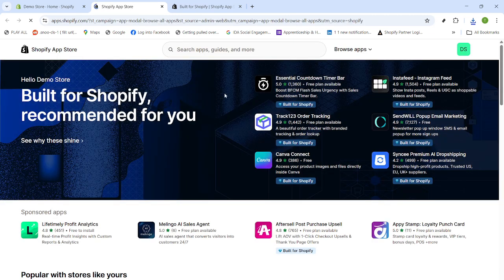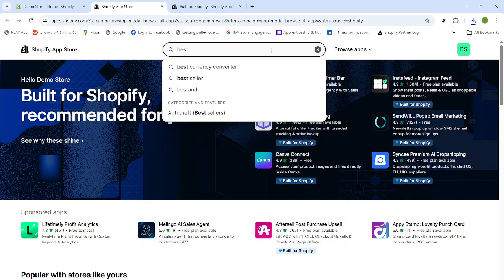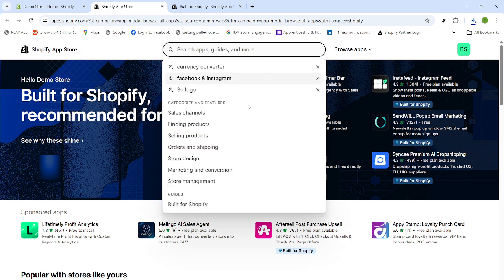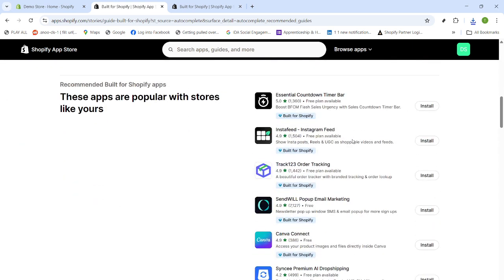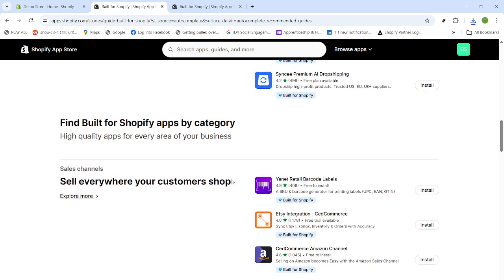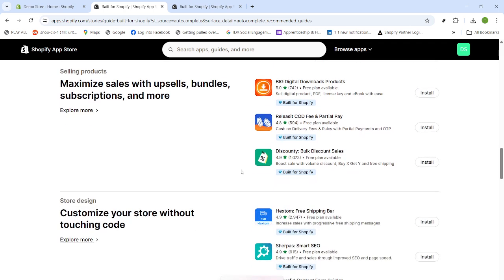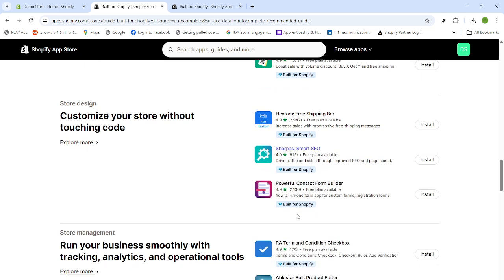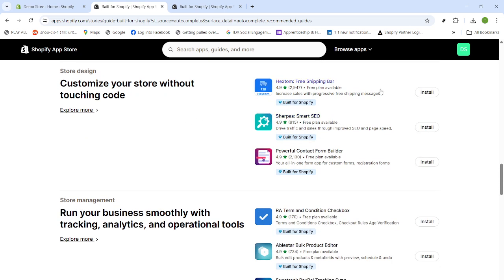The Best Support Apps for Shopify (Tested)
In this video, we discuss the best support apps for Shopify to enhance your customer service. We guide you through finding top Shopify support apps using the Built for Shopify filter and curated guides, helping you evaluate and install the right tools for help desks, live chat, and ticketing.

00:00 Introduction
00:22 Browsing the Official Marketplace
00:47 Quality Badge Explained
01:00 Exploring Curated App Guides
01:15 Skimming Popular Store Sections
01:43 Contact Widgets and Help Centers
01:59 Help Desks and Ticketing Systems
02:10 Messaging and Order Update Tools
02:21 Returns Portals and Self-Serve Support
02:31 Evaluating App Listings and Reviews
02:50 Installation and Testing Best Practices